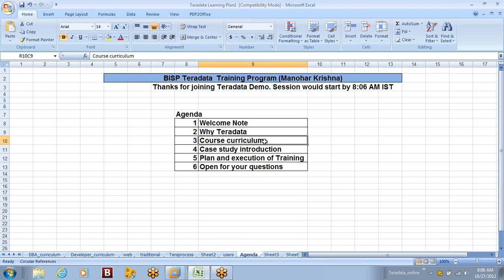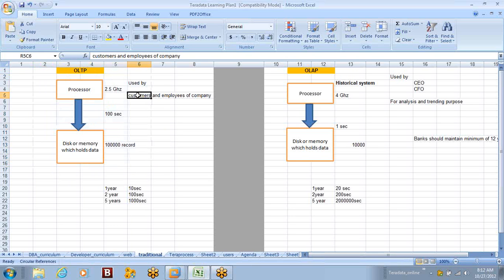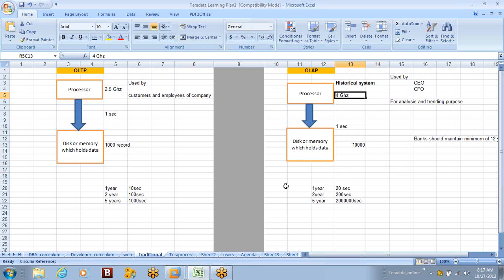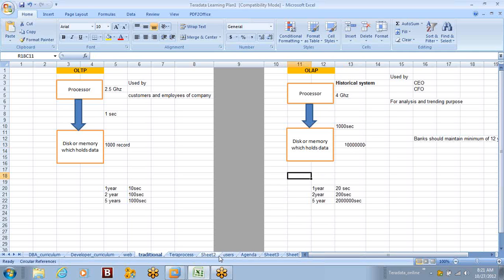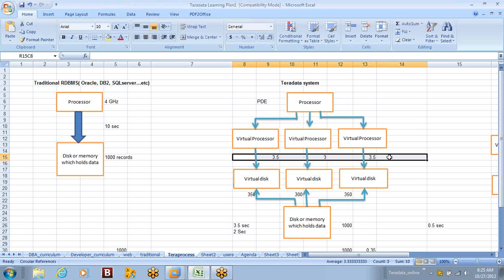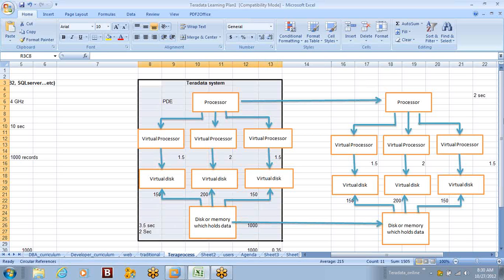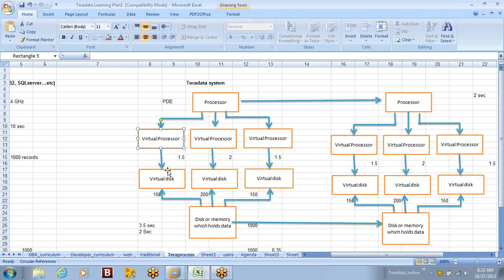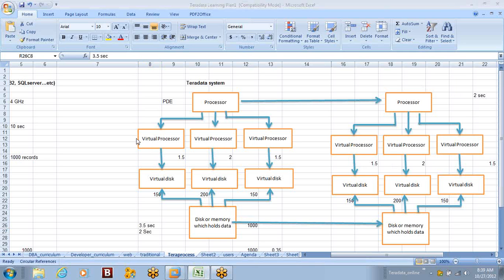BISP TERADATA Introduction Class